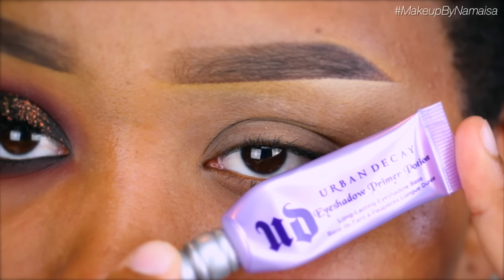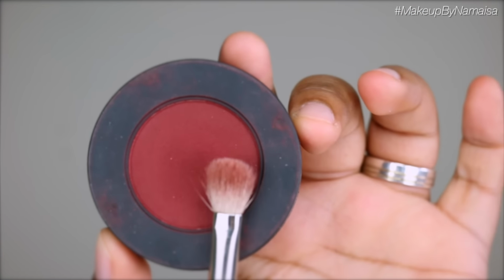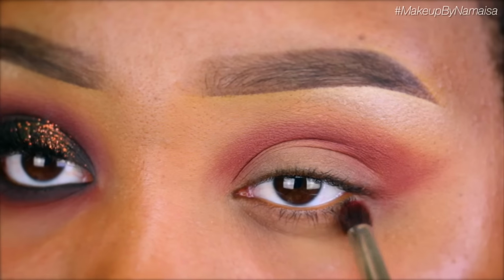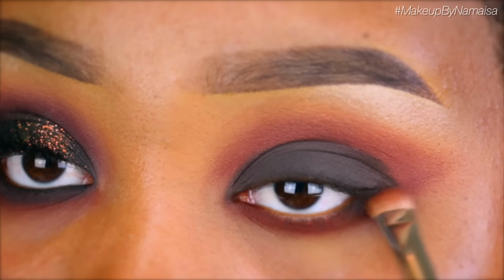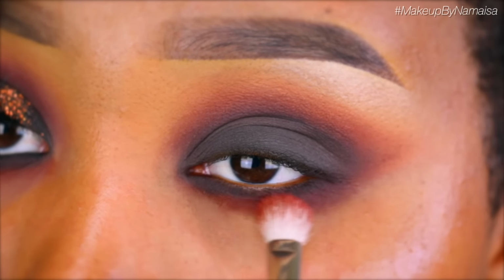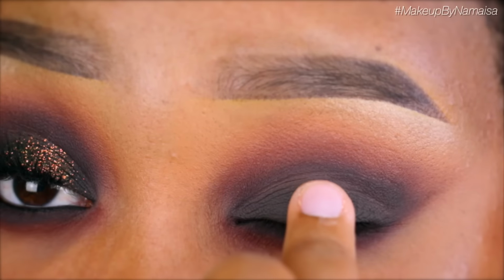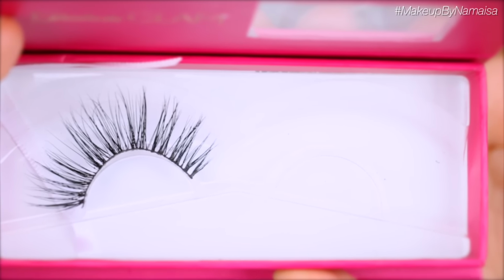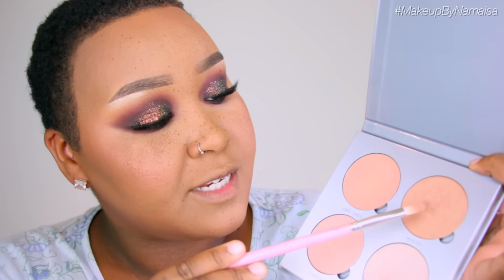Intense Glitter Smokey Eyes & Grey Lips | IMATS London Glam | MakeupByNamaisa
EVERYTHING YOU NEED TO KNOW IS LISTED BELOW💗

Today i thought i would share with you what i will be doing with my makeup for IMATS London,this is just one of the looks i will be wearing,and i might change it up a tiny bit depending on my mood and if i do not forget to bring my products i used for this haha.
anyway i hope you will enjoy it!

** Get Lit Cosmetics Glitters here **
Thank you Lit Cosmetics for the oppurtunity!

DodoLashes D119 MINK Lashes.

EYES:
Urban Decay Primer Potion
M.A.C Studio Fix Face Powder in NC45
Melt Cosmetics Enigma e/s
Tarte Tartelette In Bloom Eyeshadow Palette Funny girl,Leader and Smokeshow
Lit Cosmetics Soul Sister Glitter in size 3
Kat Von D Puro Amor Autograph Pencil
Lilly Lashes in the style Opulence

FACE:

M.A.C Mineralize Skin Finish Natural in Deep Dark
Morphe 9C Contour Kit
M.A.C PeachTwist Blush
Anastasia Beverly Hills Gleam Glow Kit: Mimosa

LIPS:

Makeup Monsters Cosmetics Artillery Liquid Lipstick

Permission was granted for use in this video.

Created by: Defqwop Feat. Strix